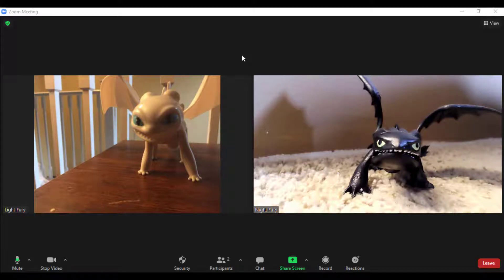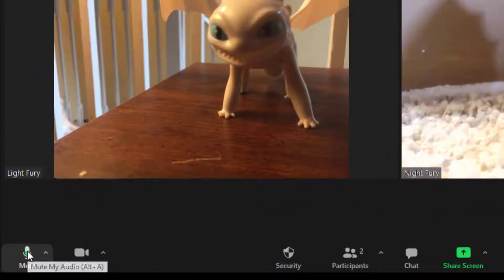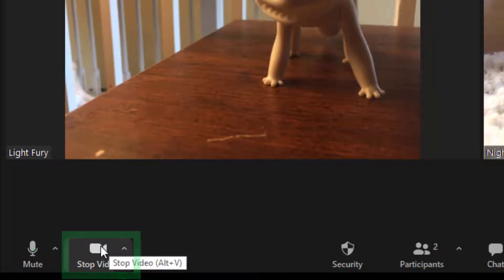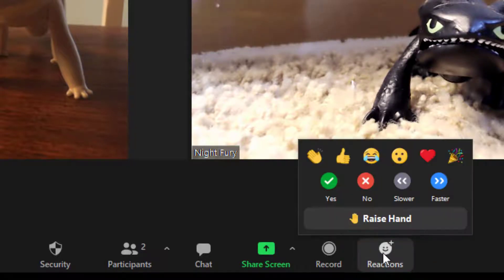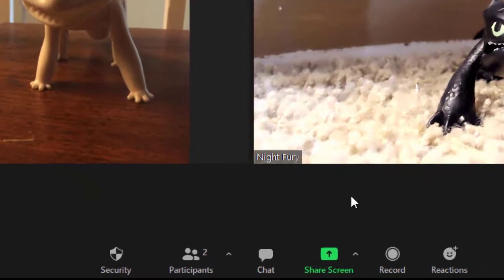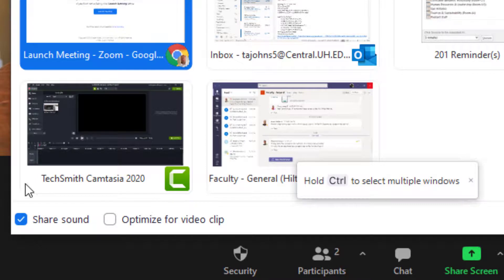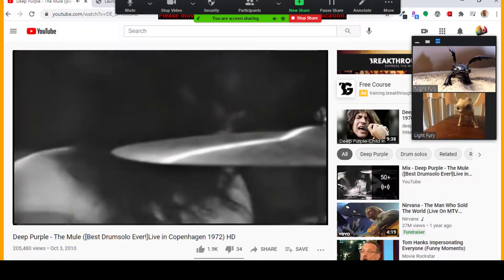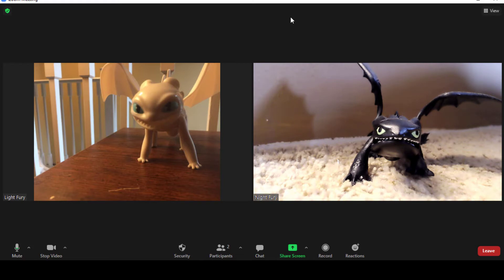Easy Tutorial on How to Use Zoom Meetings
Overview of zoom meeting controls for students/participants.  Raise hand, share screen, mute, share video, chat, and more!